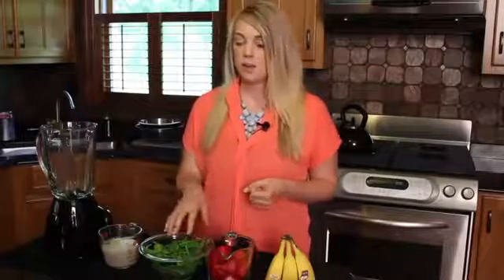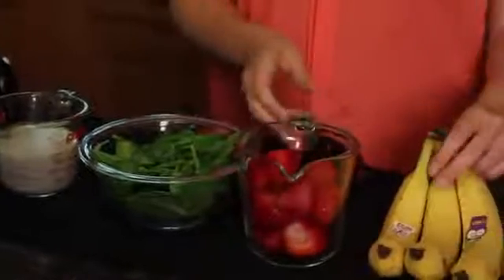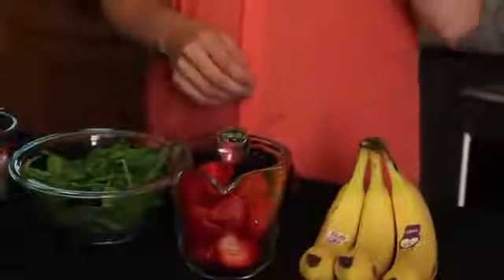Preschool Activities on Fruits & Vegetables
Preschool Activities on Fruits & Vegetables. Part of the series: Healthy & Delicious Recipes Made Easy. Preschool activities on fruits and vegetables are a great way to instill an appreciation for healthy food at a young age. Find out about preschool activities on fruits and vegetables with help from a culinary professional in this free video clip.